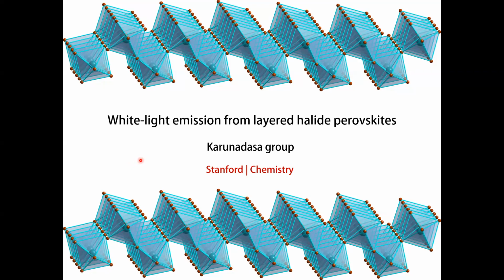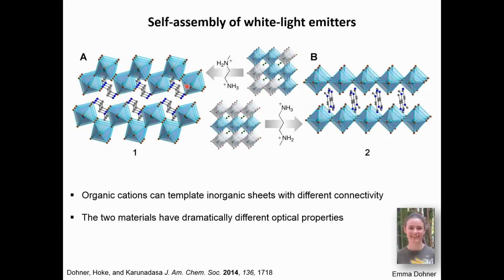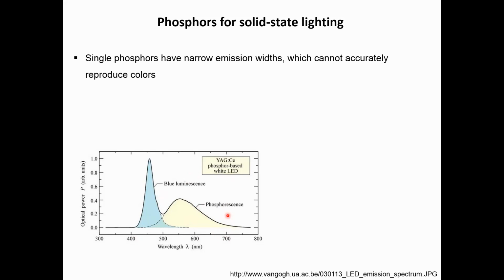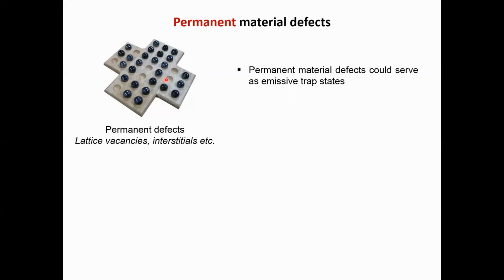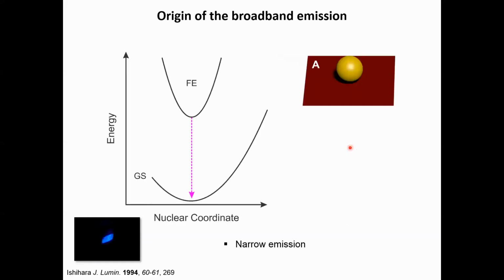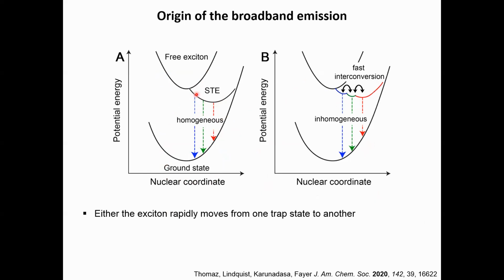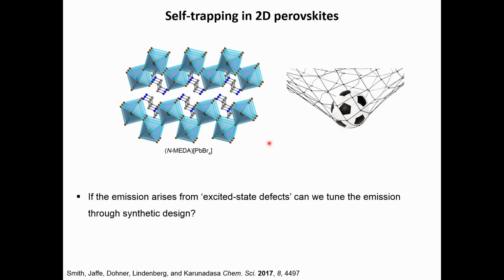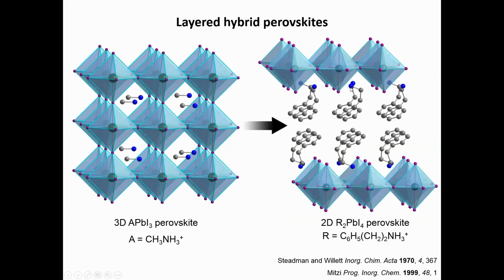Sri Lankan Chemists in Focus Webinar 3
The third webinar of this series titled ‘White-light Emission from Layered Halide Perovskites’ was presented by Professor Hema Karunadasa, Associate Professor of Chemistry and Senior Fellow at the Precourt Institute for Energy Stanford University in USA on Wednesday, 25th May 2022 at 7.30 pm via ZOOM. Professor Karunadasa’s presentation was very enlightening, and she discussed about the self-assembly of white light and perovskite emitters and its applications. This was a very informative webinar and the participants gathered good knowledge on designing white lights emitters, mechanisms and its applications.